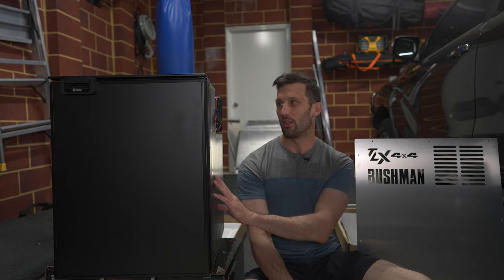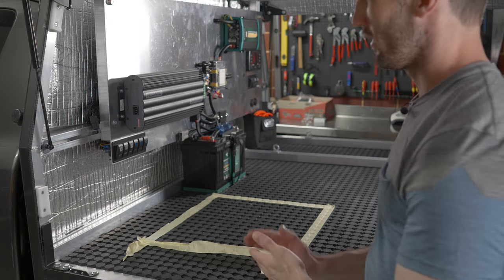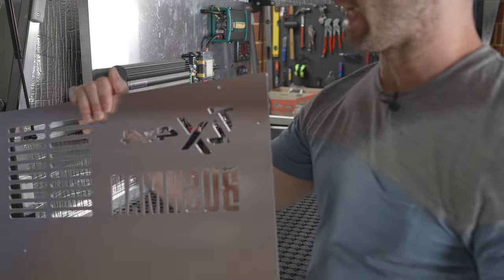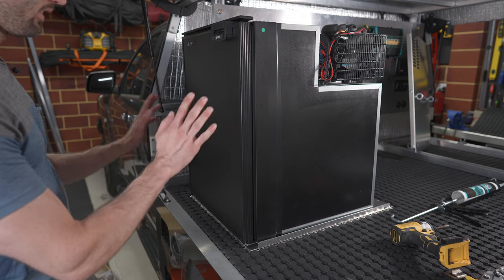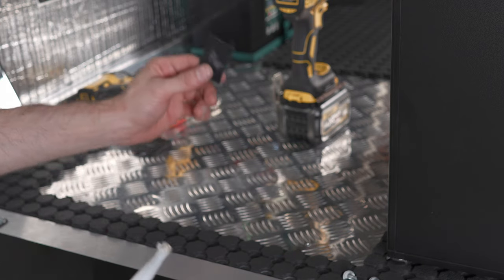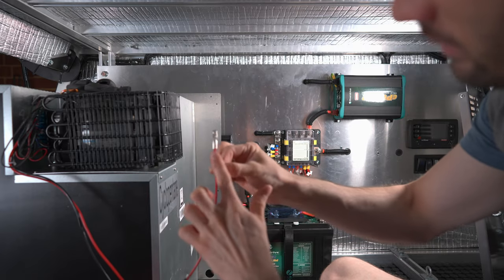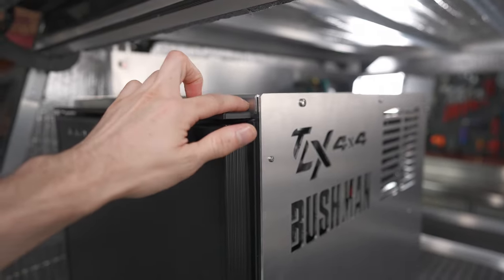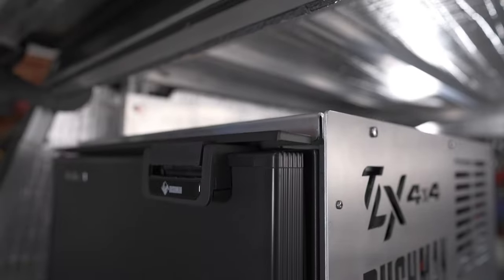How to Install a Bushman Upright Fridge Into the Fridge Cage || Upright Fridges vs. Chest Fridges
In this video I will show you how to install the Bushman DC85-X upright fridge into the fridge cage in a canopy setup.

I will discuss upright fridges vs. chest fridges, which is the better style of fridge to suit a canopy build, the weights of the Bushman upright fridge and all the costs involved in the install.

*⋄⋄⋄ TOOLS & EQUIPMENT ⋄⋄⋄*
▻ Battery drill
▻ Impact driver
▻ Heat gun
▻ Socket & spanner set

*–– CAMERAS & LENSES ––*
▻ Camera 1
▻ Camera 2

*–– AUDIO ––*
▻ Shotgun Mic (studio)
▻ Shotgun Mic (travel)
▻ Lavalier Microphone

00:00 - What this video covers.
01:25 - Why you need the fridge cage for canopy mounting.
02:05 - Upright fridges vs. chest fridges.
03:13 - Comparison chart of Bushman DC85-X vs comparative chest fridges.
04:13 - Upright fridge weighs less than a chest fridge when you add the mounting accessories.
04:45 - The Bushman DC85-X is cheaper than the chest fridges once you add mounting accessories.
04:56 - Clearview ES220 true weight = 47kg.
06:18 - Upright fridge has smaller footprint.
06:50 - Store things on top of cage and still access fridge.
07:00 - Access all the contents at once.
07:10 - Use the fridge cage to add tie down points.
07:45 - Chest fridges hold more than upright fridges of the same capacity.
08:15 - Chest fridges offer more flexibility in fridge/freezer arrangement.
08:33 - Chest fridges can hold things more securely.
09:18 - Why I chose the Bushman DC85-X.
10:42 - Initial product weights.
11:30 - How to change the Bushman fridge door hinge.
12:47 - How to move the Bushman fridge handle.
15:18 - Planning and measuring where to mount the base of the fridge cage.
16:50 - Base plate is not reversible.
17:15 - Knowing how far forward the fridge will sit on the base plate.
17:44 - You can raise the fridge inside the cage instead of raising the cage.
19:36 - Mounting the base plate with self-drillers or nutserts?
20:30 - Raising the fridge inside the fridge cage.
22:15 - Drilling the fridge cage base plate to the floor and maintaining waterproofing.
23:18 - Terminating the fridge cables into an Anderson connector.
25:43 - Using the back of the fridge cage to mount other things.
27:03 - How to fit the Bushman TLX 4X4 fridge cage.
29:42 - How high can you raise the fridge inside the fridge cage?
30:30 - How many amps does the Bushman DC85-X draw? 4.5 amps.
31:02 - How much does the Bushman DC85-X REALLY weigh? 24.46kg
31:42 - How much does the Bushman DC85-X fridge cage weigh? 11.39kg
32:03 - All other install components weight.
32:48 - Flip the lid of the fridge cage to have a lipped storage space.
33:55 - Looking at the final product.
34:29 - Conclusion and price list.
36:00 - Mazda BT-50 costs and weights.